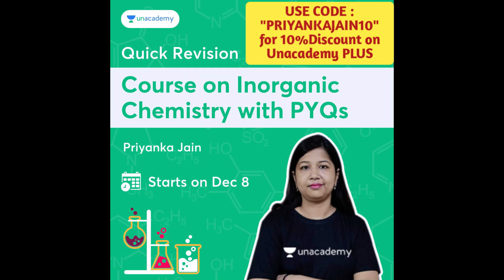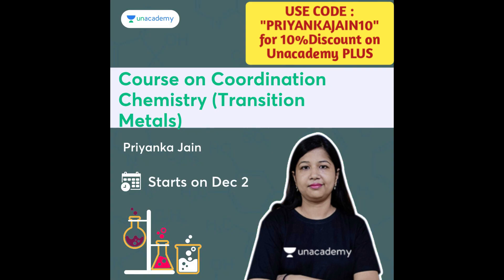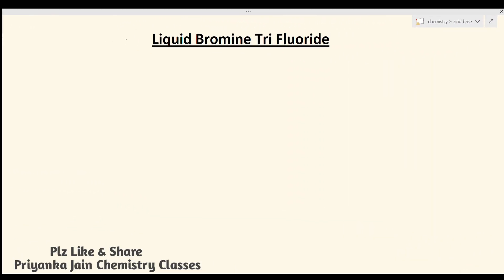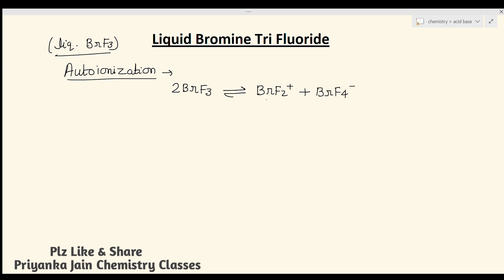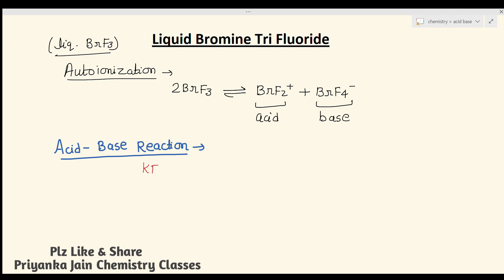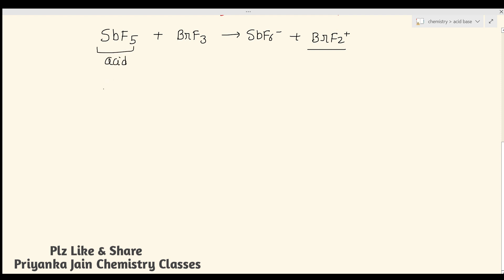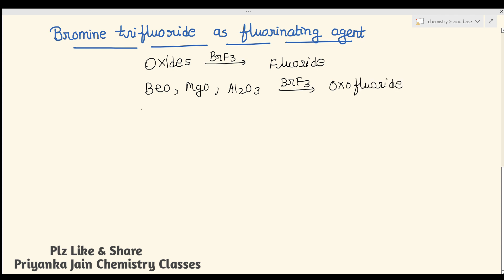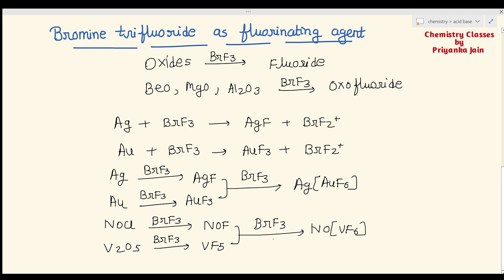Liguid Bromine Tri Fluoride As a Solvent Liq BrF3 Non Aqueous Solvents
For Watching my classes on unacademy use my code - priyankajain10
My Special Video on unacademy -
Quantum mechanics , group theory , electrochemistry , surface chemistry , solids , chemical kinetics , thermodynamics , spectroscopy, nmr spectroscopy , organometallics , chemistry of p- block elements ,chemistry of transition elements , photochemistry , pericyclic reactions , organic name reaction mechanism , organic reagents , solved problems from csir net and gate exams ,chemistry